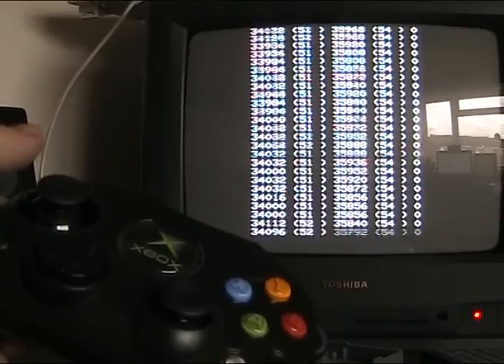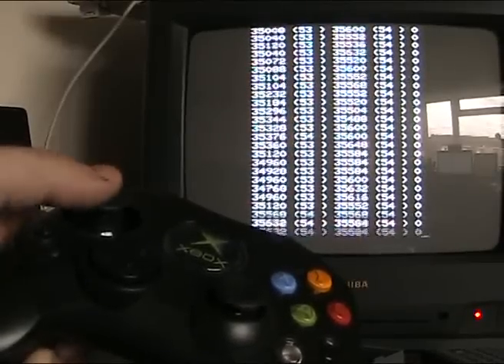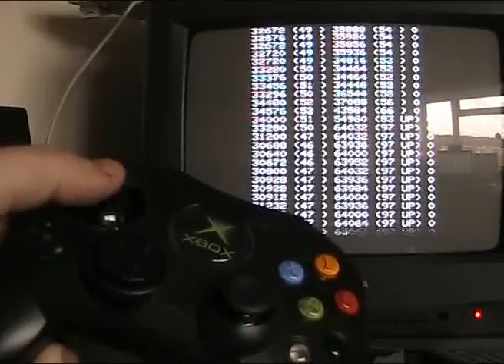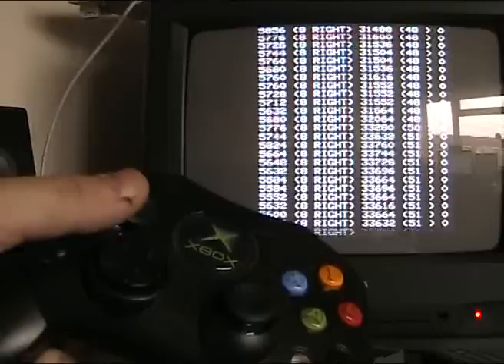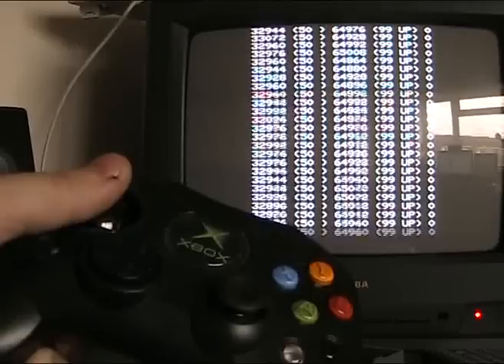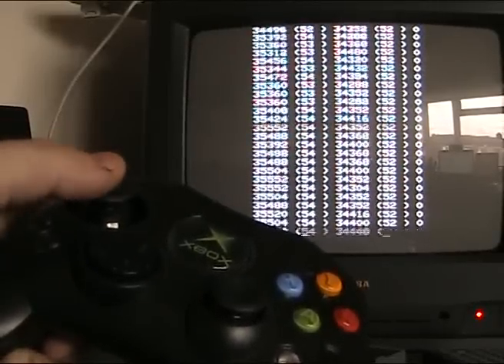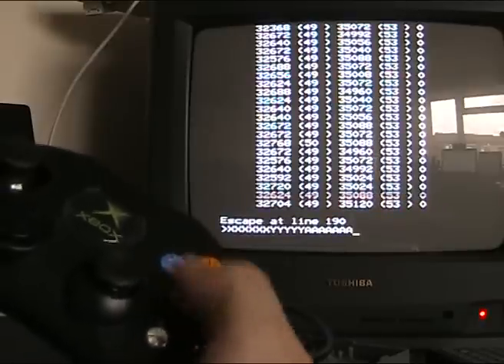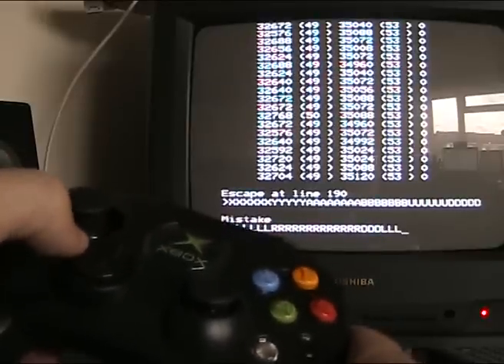16 - X Box Controller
Connecting the X-box controller to the joyboard system I created for the BBC.